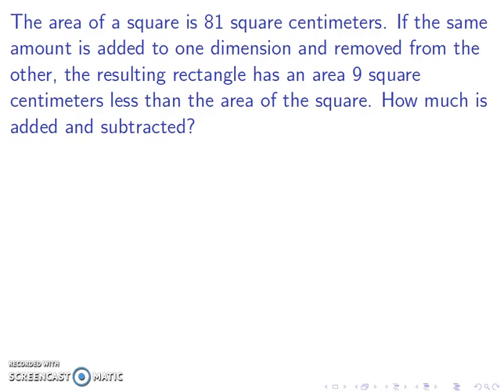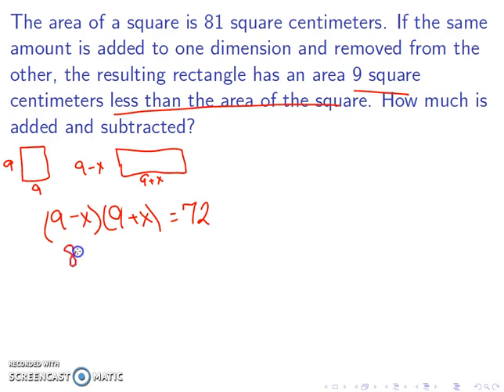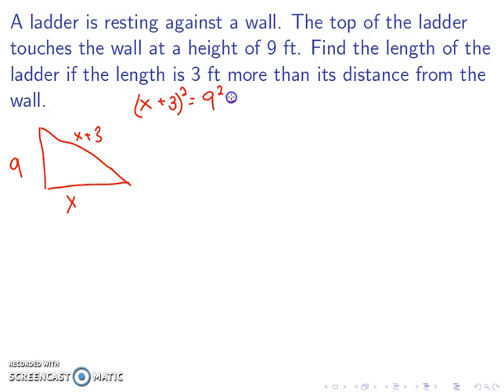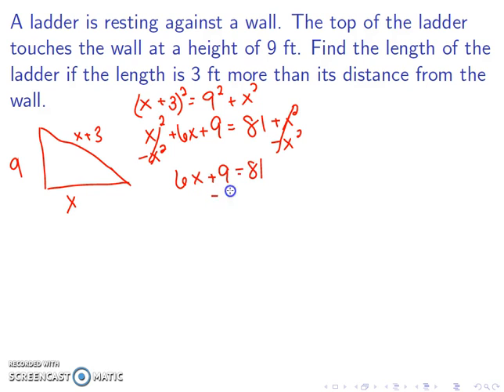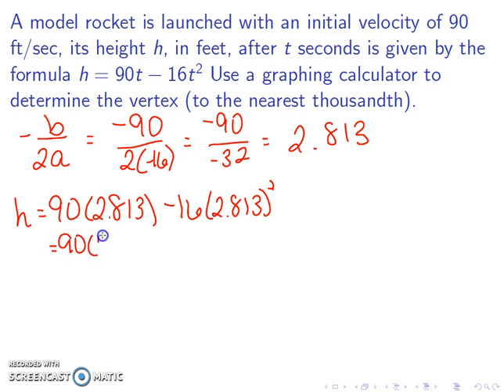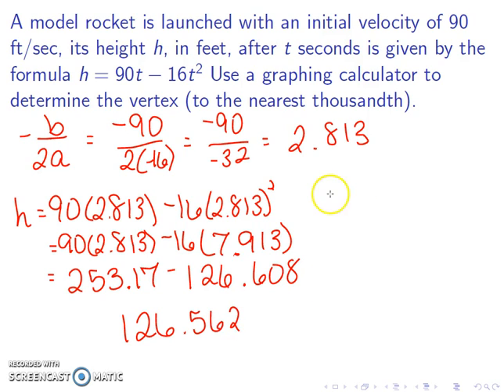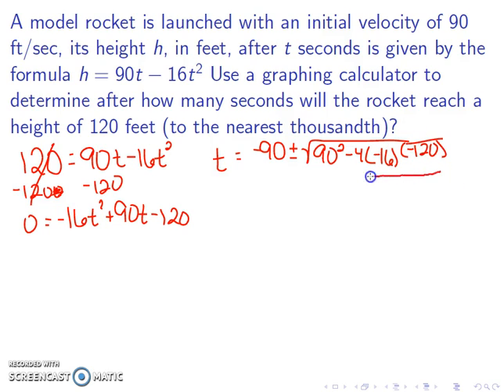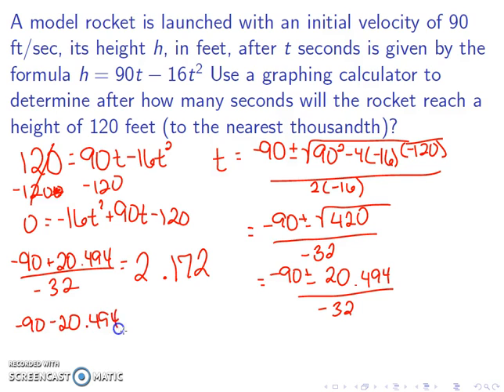Math 099 Final Review Problems 21-23